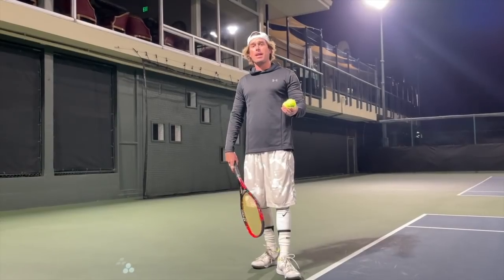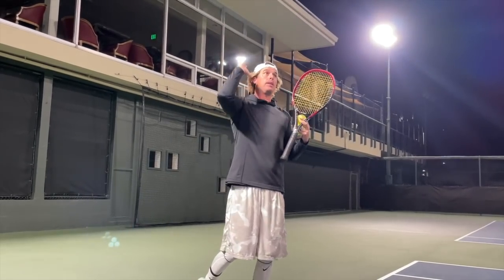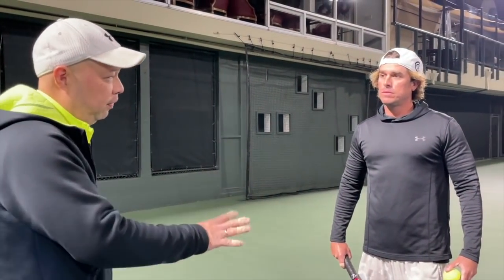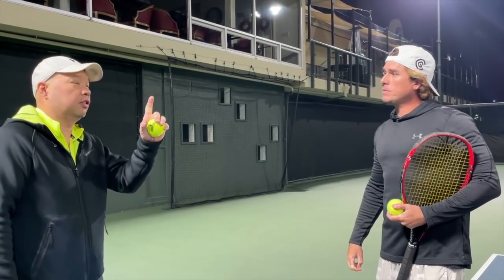HOW TO SIMPLIFY YOUR TENNIS SERVE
Thank you to Coach Rafa for showing us how to simplify a tennis serve

You can follow Coach Rafa on IG @geauxcoryz

Thank you to my buddy Patrick Wong for your audio support and my little intro to my videos.